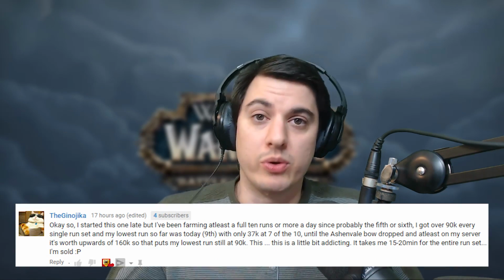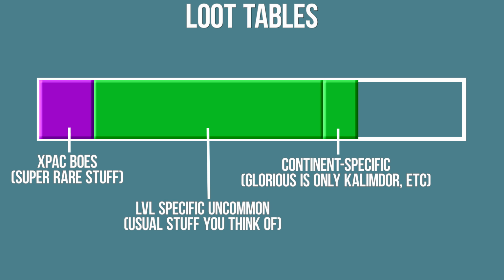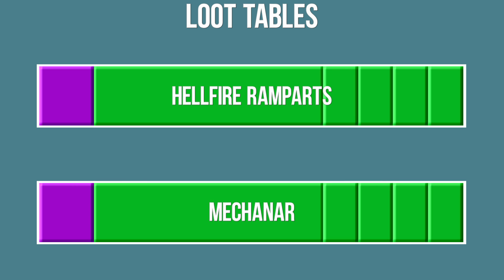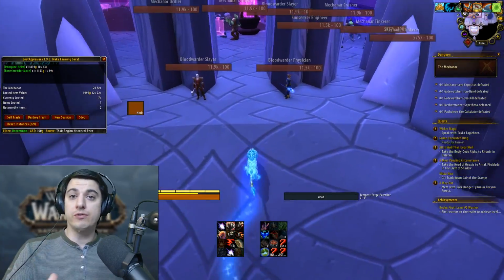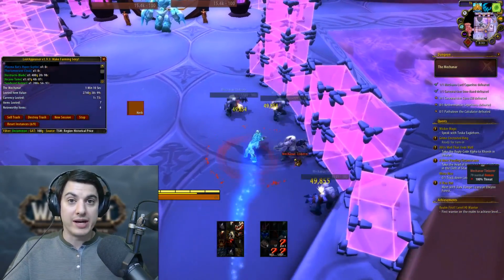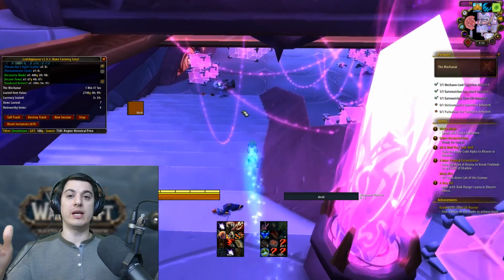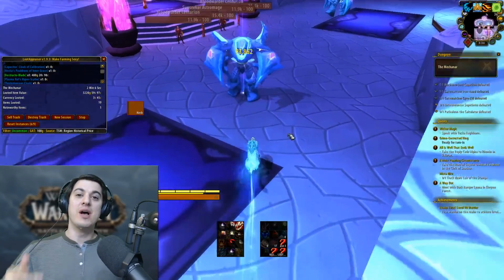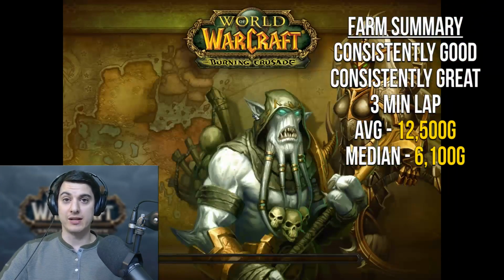TRANSMOG TOP TEN - #9 Mechanar (12,500g/lap)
Today we're continuing the Transmog Top Ten with Mechanar. 12.5k per lap, 3 minutes. over 4k per minute. Easy peasy way to farm up some solid BC transmog. Enjoy!

Add me!